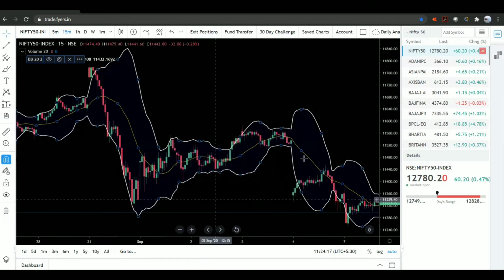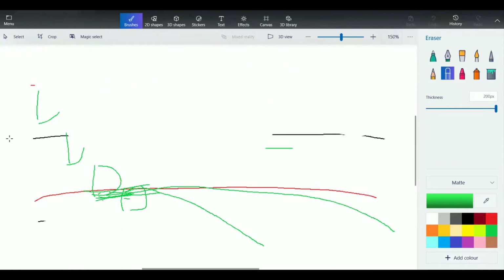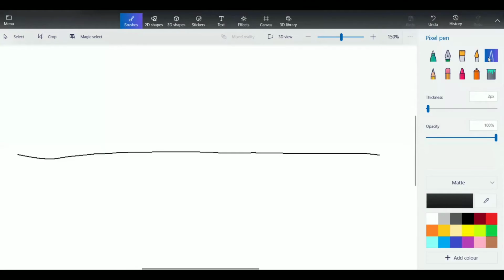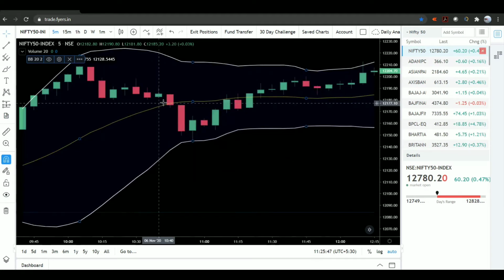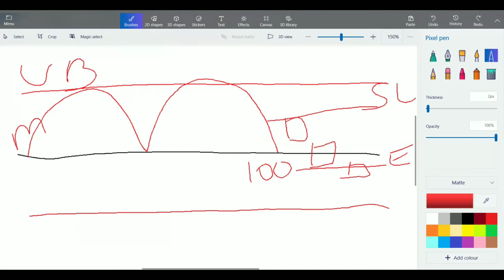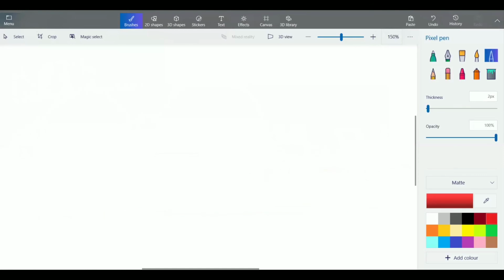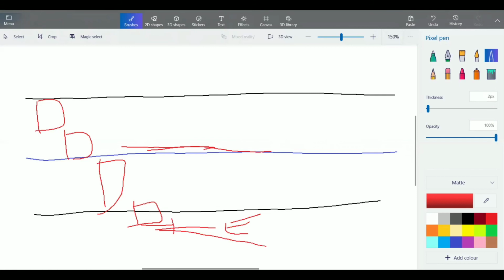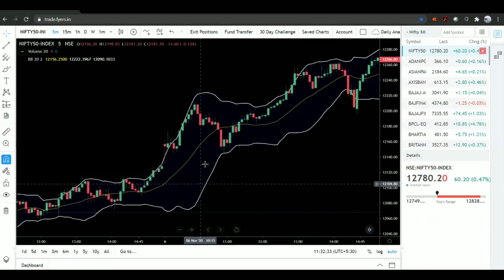TRADING SERIES FOR BEGINNERS, EPISODE 3: TRADING SETUP USING BOLLINGER BAND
How to be a successful trader.

All this can be learnt over period of time.
TRADER by passion. All trading related learning. Also travel vlogs.